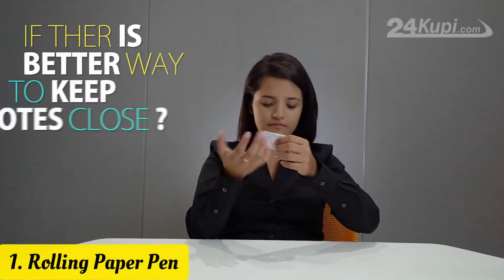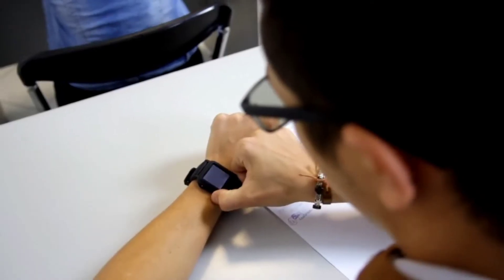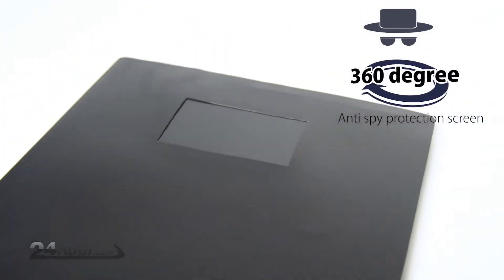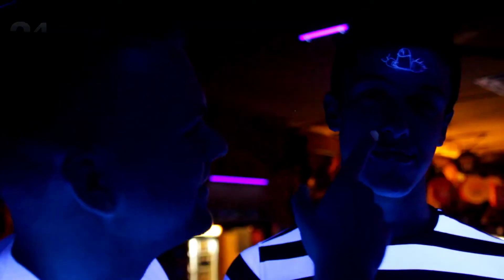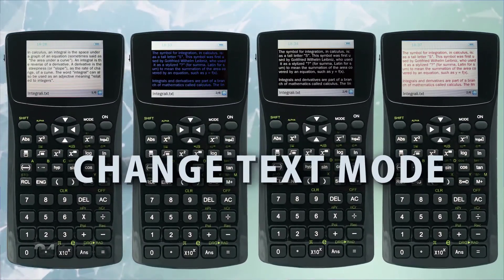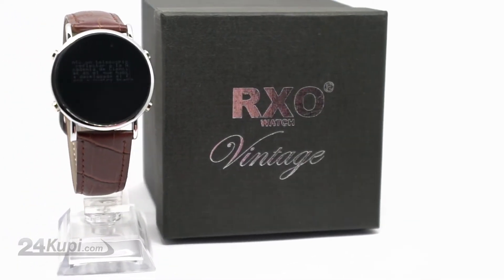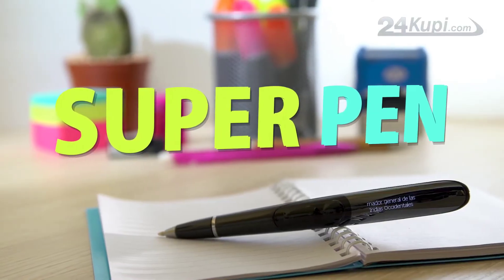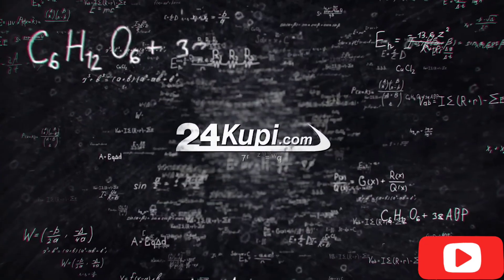Amazing 8 Exam Cheating Gadgets In 2020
You Can See In This Video,

Video Content Credit And Buying Link :

1.Rolling Paper Pen

2. Invisible Watch

3. RXO Smart Phone Controller

4. UV Pen With Invisible Ink

5. Magic Calculator Version 2

6. RXO Vintage Watch

7. Super Pen

8. Live Stream Wifi Glasses

Like Gadgets, Innovation, Games, Mobiles, Laptop & Computer, Android & ios Apps, Cameras And Other Latest Tech .
If You Also Want To Know What New Technology Has Come In The World.  What's New Gadgets And Innovations Have Come, which will make your work easier and Simpler As Well As Better.  What's New Mobiles, Laptops And Computers Have Come And What Are The New Features In It. As Well As What Are The Best Products You Will Get In Your Requirement. Also What's New Apps And Games Have Come In The Market. All These Questions Are In The Minds Of Everyone.
So, You Do Not Need To Go To Any Other Channel For All This Information.
Song Credited To The Respected Owner